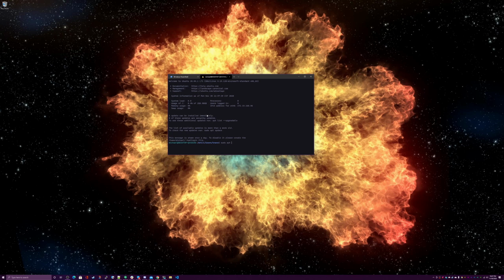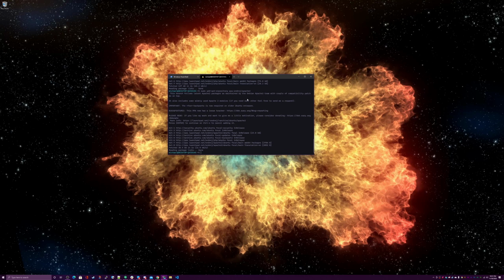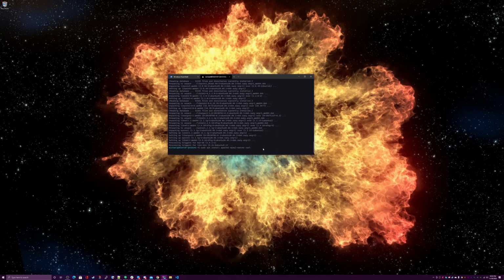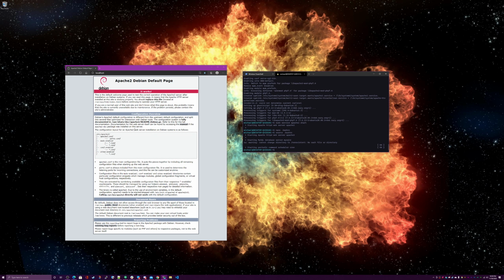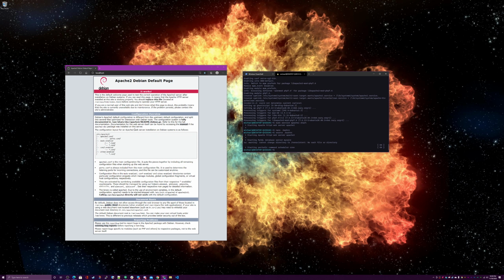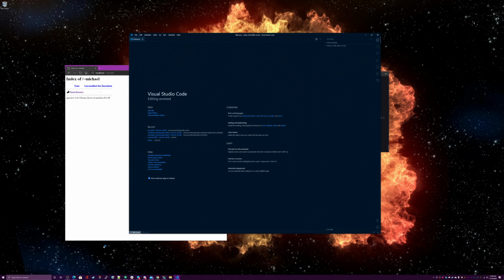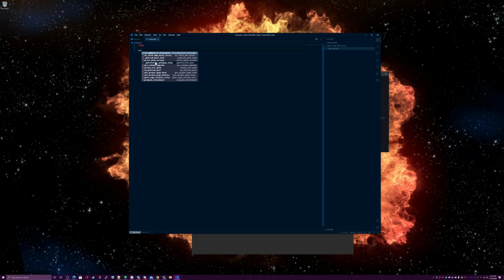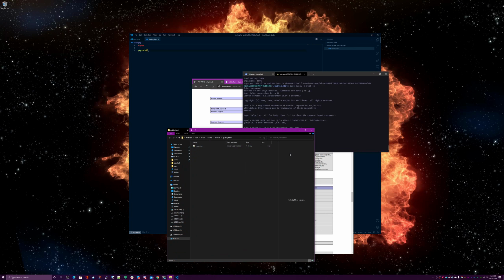Install LAMP to wsl2 in windows 10 and configure VS Code for wsl2.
instructions in the video:
1. sudo add-apt-repository ppa:ondrej/php
2. sudo add-apt-repository ppa:ondrej/apache2
3. sudo apt update && sudo apt upgrade
4. sudo apt install apache2 mysql-server curl php7.4 php7.4-xml php7.4-zip php7.4-mbstring php7.4-curl php7.4-mysql php7.4-gd php7.4-imagick
5. nano .bashrc (go to end of file and add the follow, each on new lines):
sudo service mysql start
sudo service cron start
cd ~
6. sudo a2enmod userdir
7. sudo nano /etc/apache2/mods-available/userdir.conf (in the allowoverrid remove what is there and add ALL)
8. sudo nano /etc/apache2/mods-available/php7.4.conf (comment out the php_admin_flag engine off by placing a # before it).
9. sudo service apache restart
10. cd ~/public_html and then code . (to install the vscode app inside wsl2 and open it to your public_html directory).